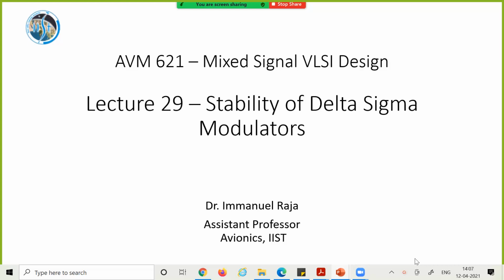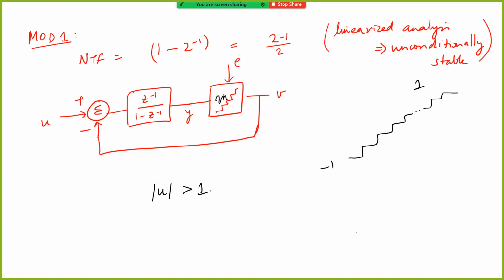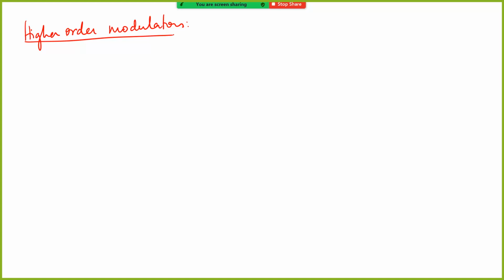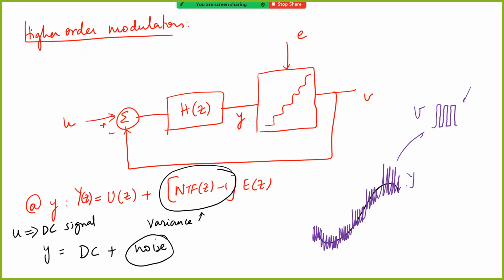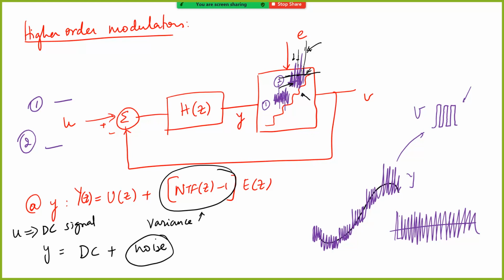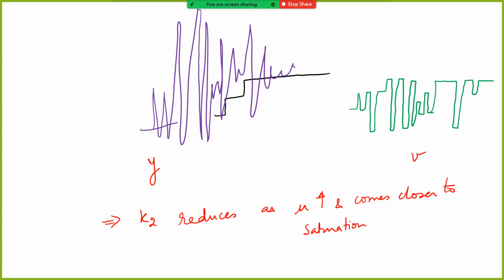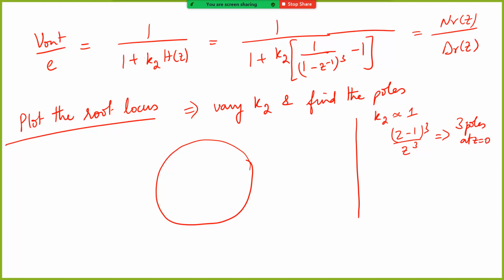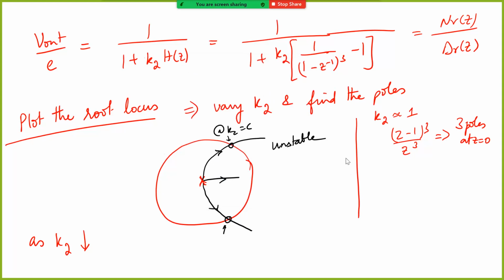Lecture30 Stability of DSM